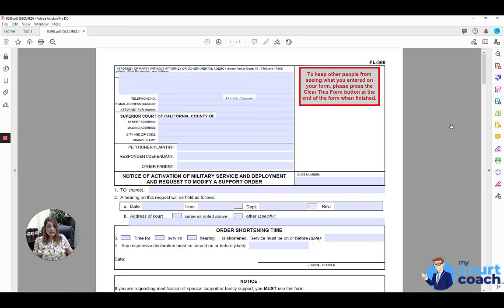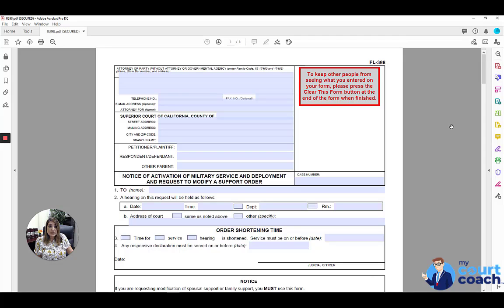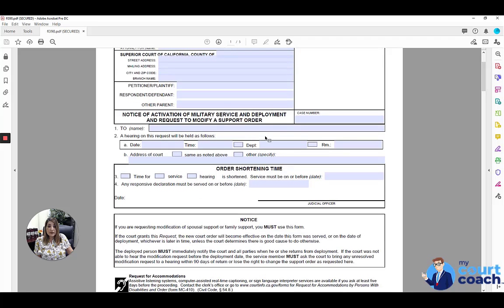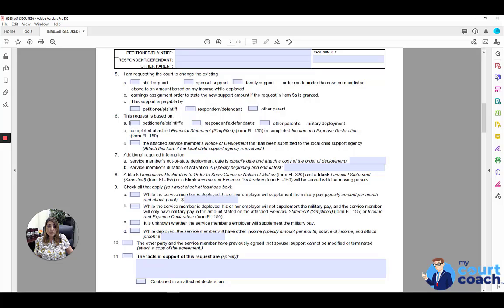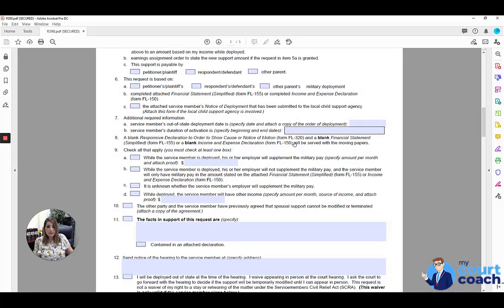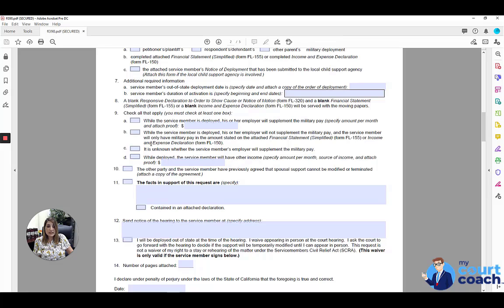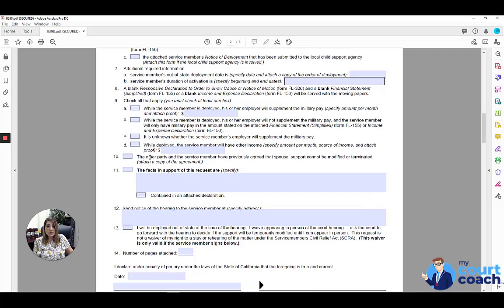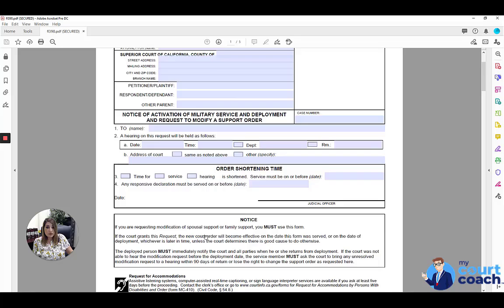Active Military Deployment? Modify your Support Order in California Family Court (Form FL-398)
When you know you're going to be deployed, or the other party will be deployed, you can modify the child support or spousal support orders during the time of military deployment.

Good luck!